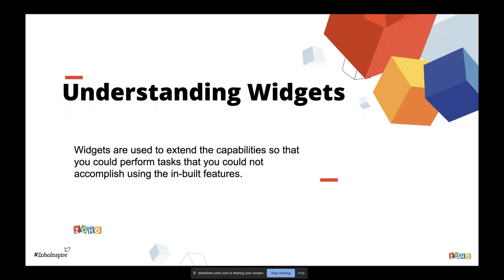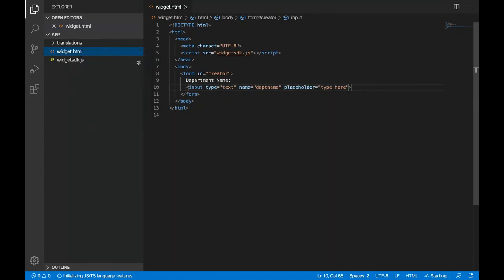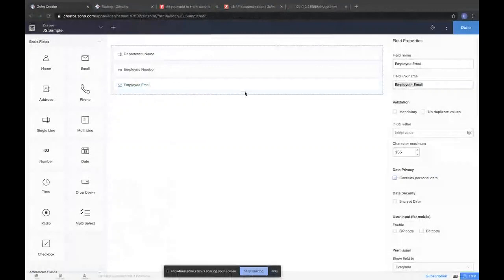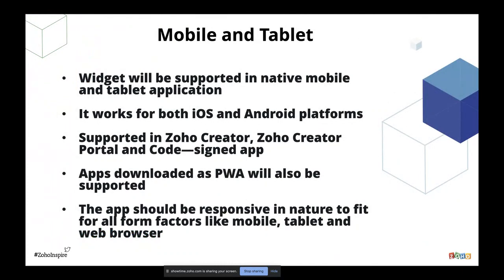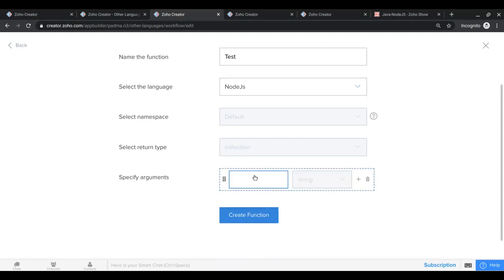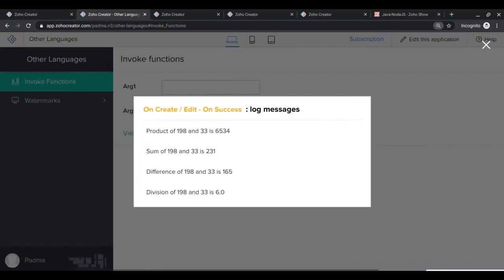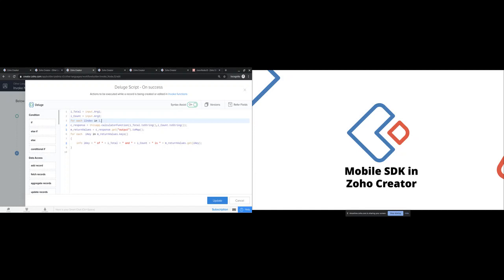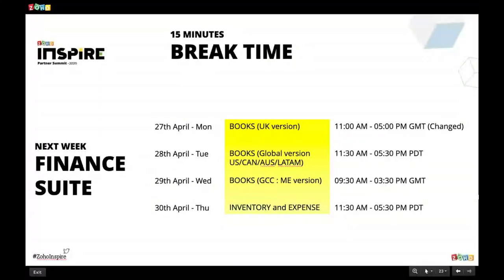Creator Day 3 - JS Widgets, Java functions and Mobile SDK